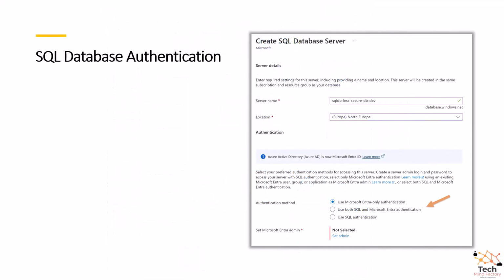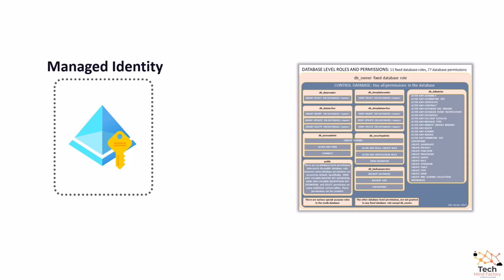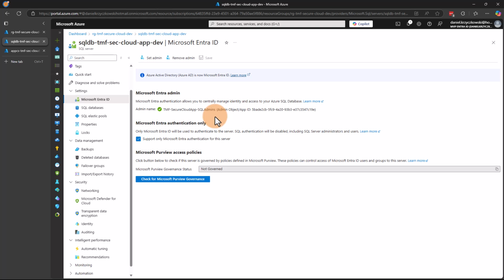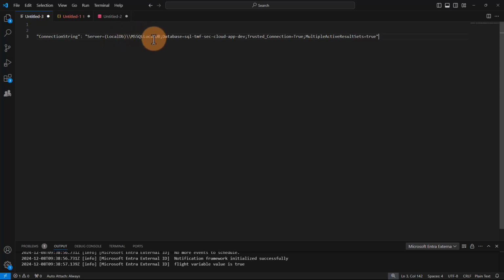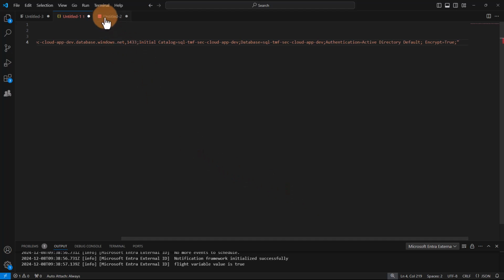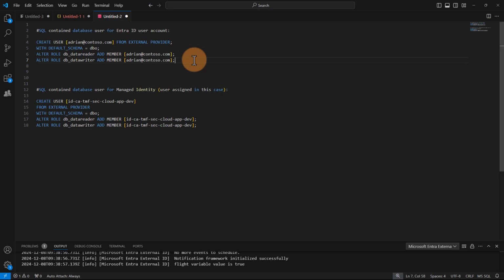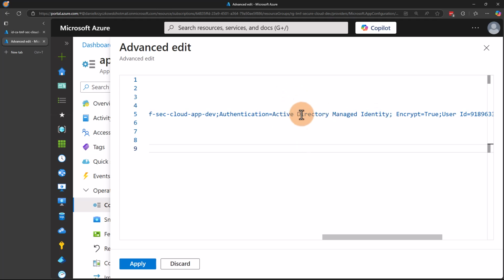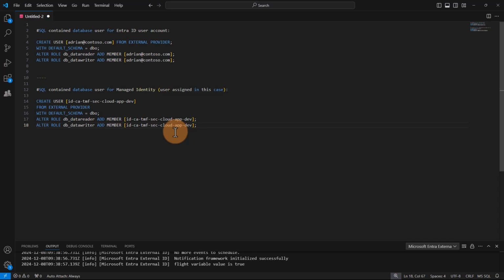08 - Securely connect to Azure SQL database using Managed Identities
This video is a part of the series called Implementing Secure Applications with Microsoft Azure. This video series was created for the software development teams, architects, and cloud specialists who would like to learn more about implementing Azure cloud applications using security best practices.
In this video you will discover how to secure connect to Azure SQL database using Managed Identities.